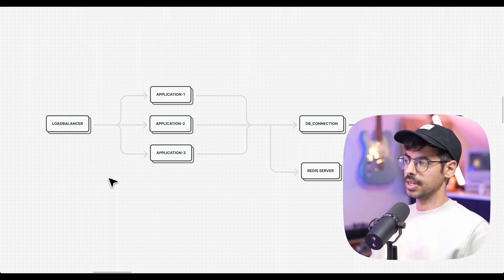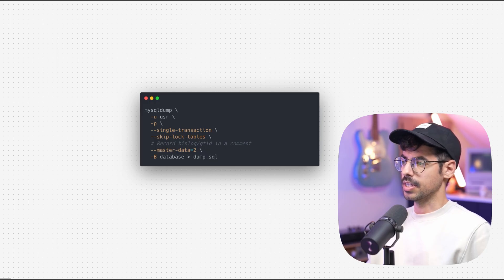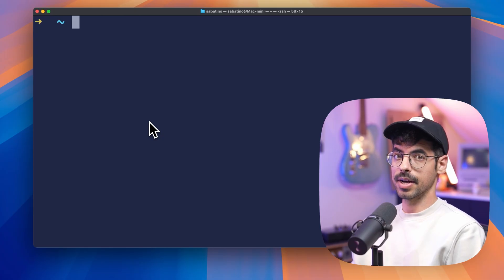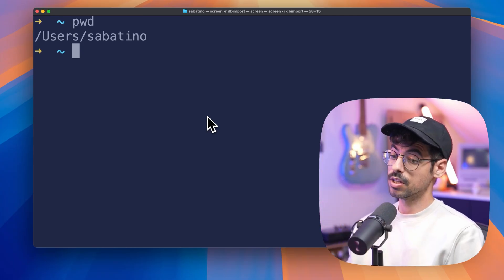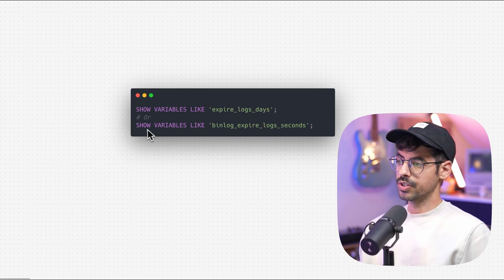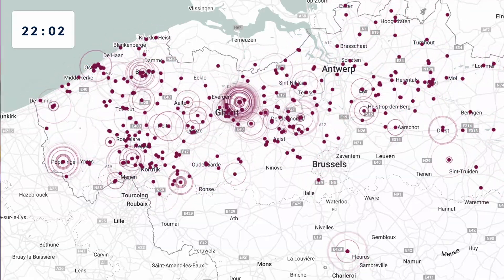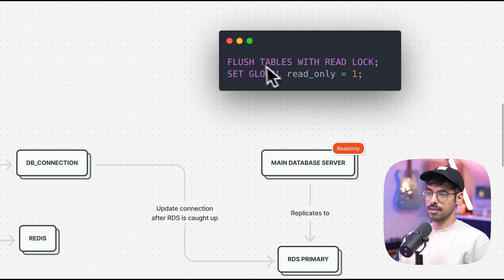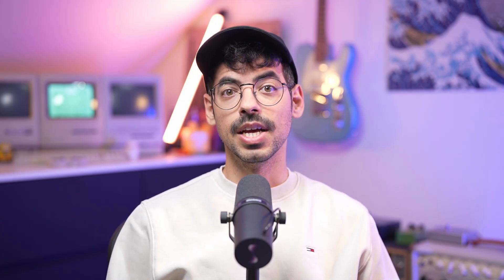Migrating a 75GB MySQL database to RDS with just 3 minutes of downtime (step-by-step guide)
We migrated our 75GB MySQL database from a self-hosted VPS to Amazon RDS with just 3 minutes of downtime. In this video, I walk you through the entire process, from setup to production switch.

00:00 - Start
00:28 - Why we migrated
01:20 - Preparing the migration
05:48 - Migrating production